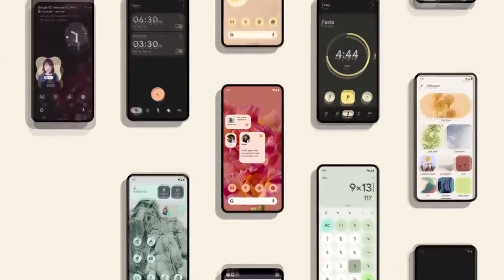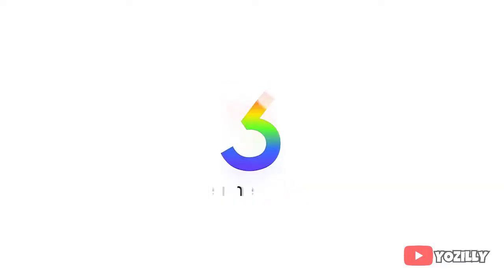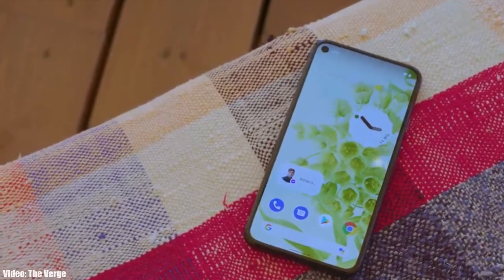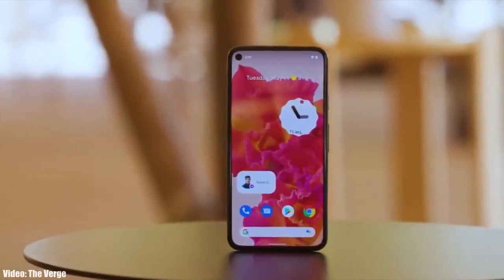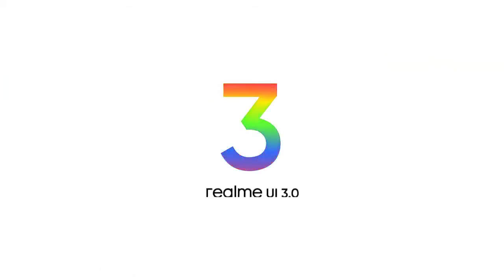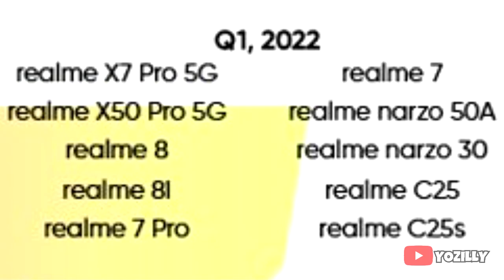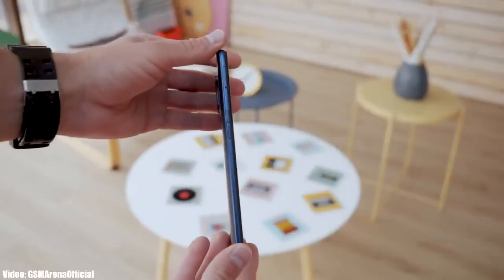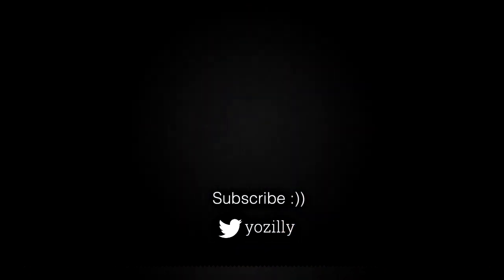Realme 7 Pro Android 12 Official Update